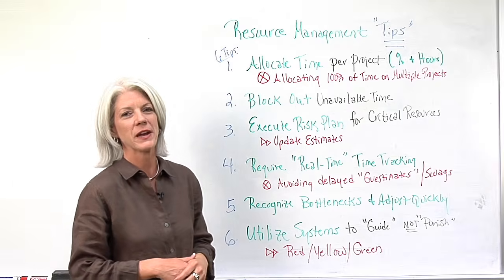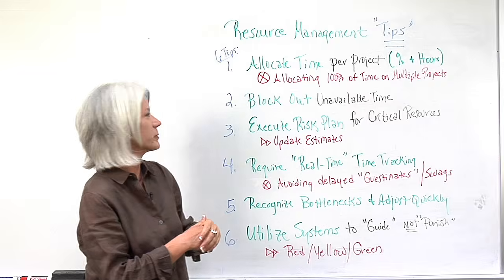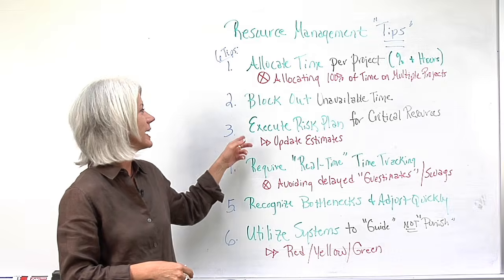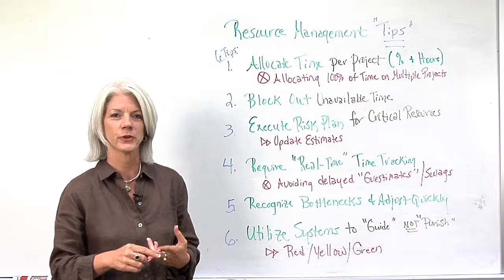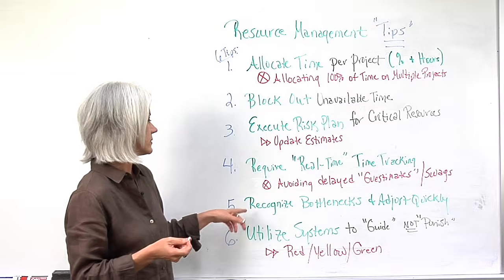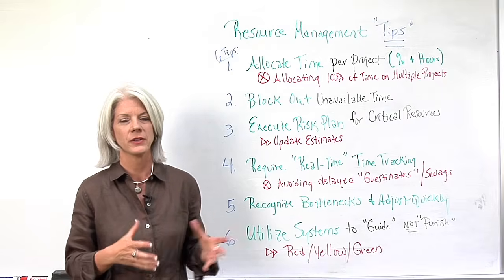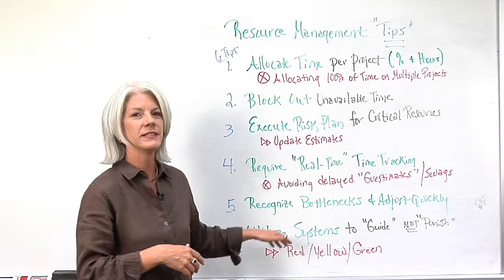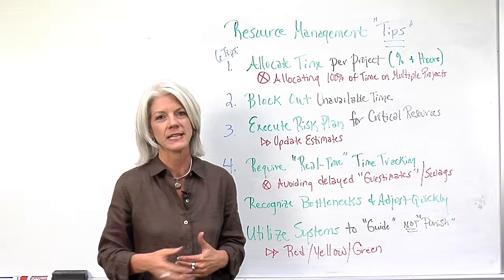Resource Management: How to Manage Resources - Project Management Training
Learn how to manage resources within a team.

These best practice project management tips help you ensure that your team have the right work at the right time to deliver your project successfully.